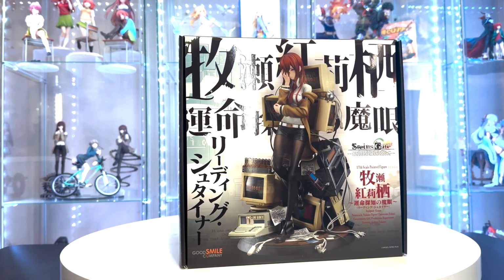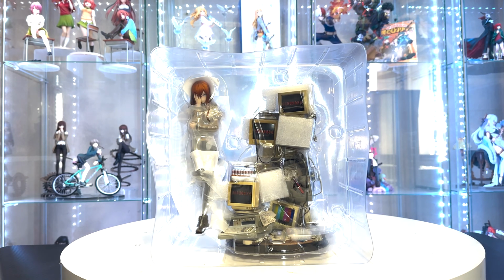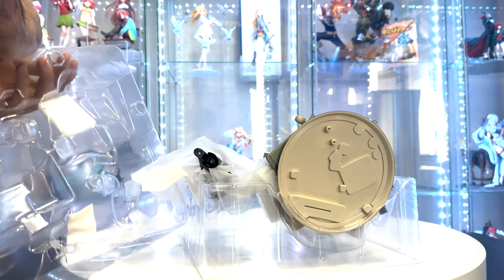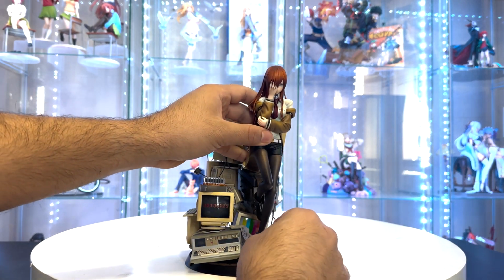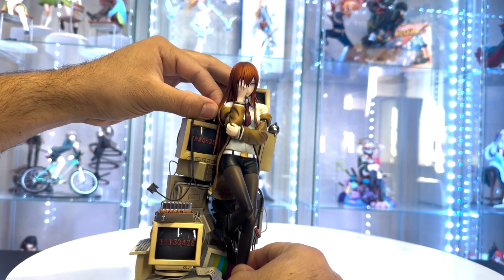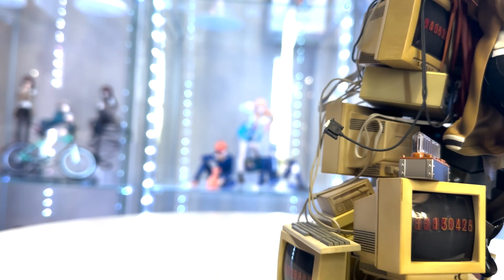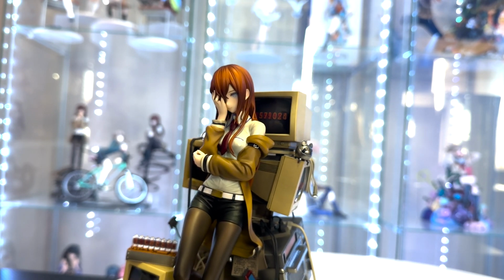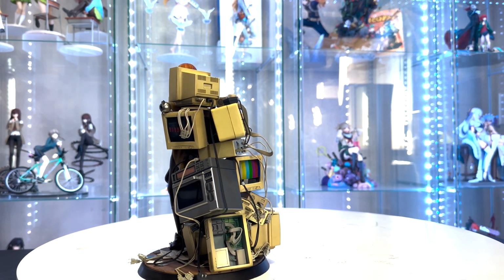The Most Ordered Figure of the Year! Opening Makise Kurisu from Good Smile! Anime Figure Unboxing!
Hi Everyone! This awesome figure joins my Steins Gate Collection! One of the best figures this year from Good Smile is Makise Kurisu.